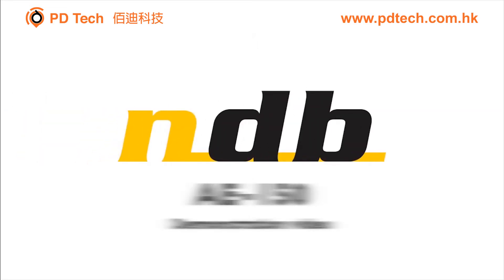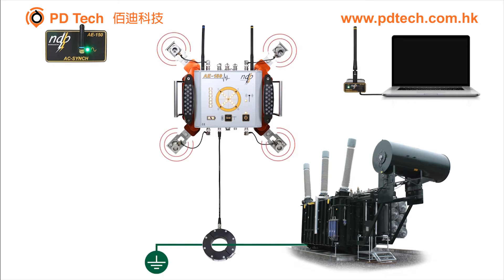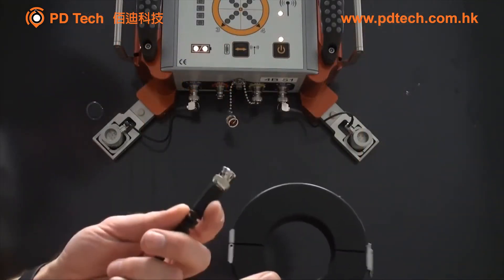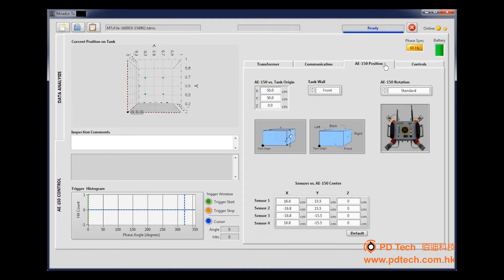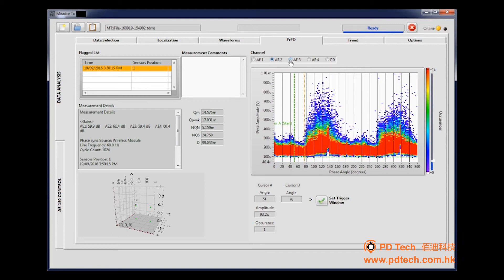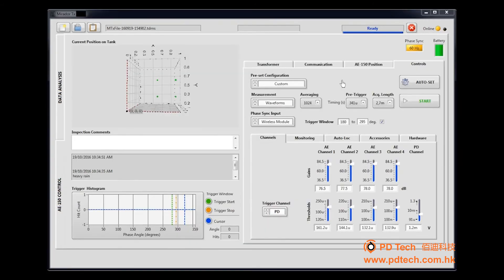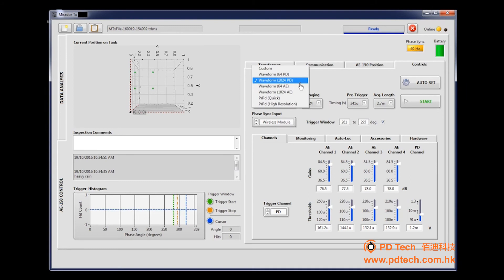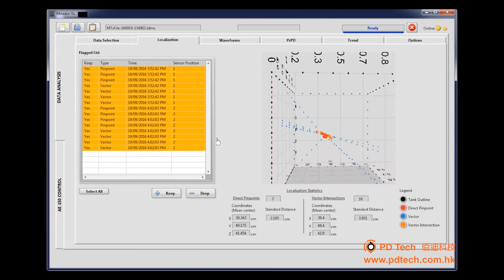ndb AE-150 - Portable Partial Discharge/ Detection and Localization System for Power Transformers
The AE-150 is designed to detect and localize Partial Discharge activity by correlating acoustic and electric sensors’ data. It has many acquisition modes, each used for detecting and locating Partial Discharge activity in a transformer. The AE-150 unit is mounted on the transformer tank using its powerful magnets that also hold four acoustic sensors. Acquired data is sent to its Mirador-Tx  PC software where all advanced positioning functions are implemented. This cutting edge software allows easy data interpretation and reporting.

Main features:

    Easy to install and easy to use
    Portable, battery operated
    Wireless data transfer, weatherproof
    Automatic configuration and 3D positioning
    Simultaneous processing of Acoustic and Electric signals